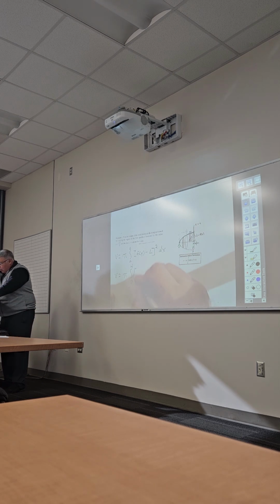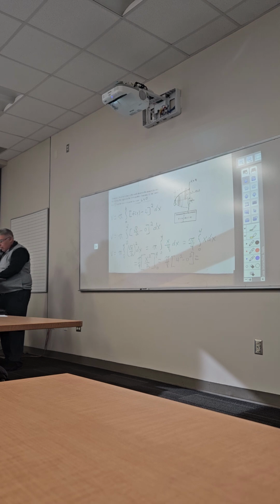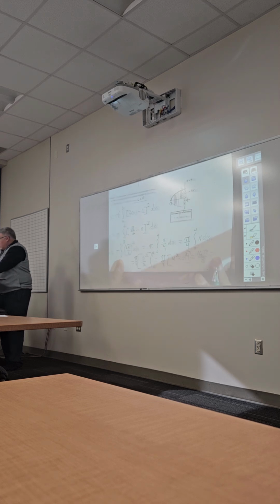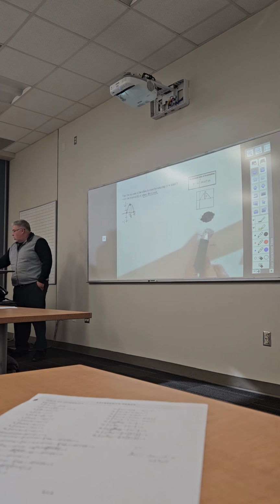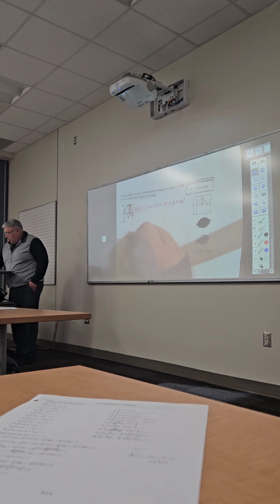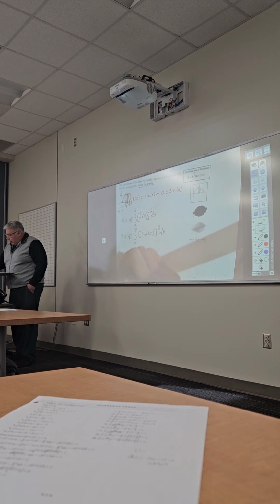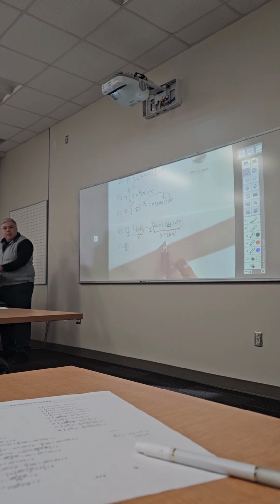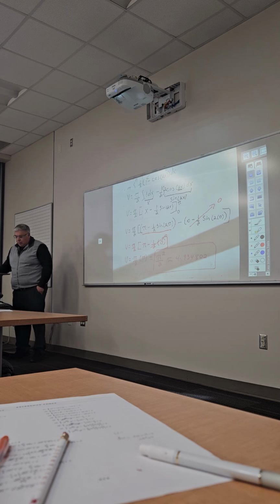Warm-Up Algebra and Calculus I Skills for Lesson: Trigonometric Identities- Half Angle Formulas